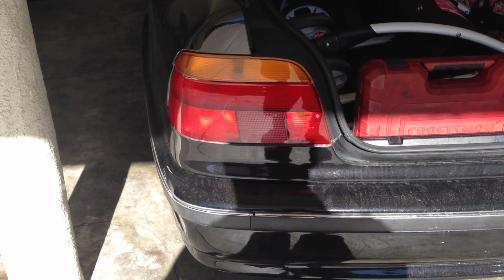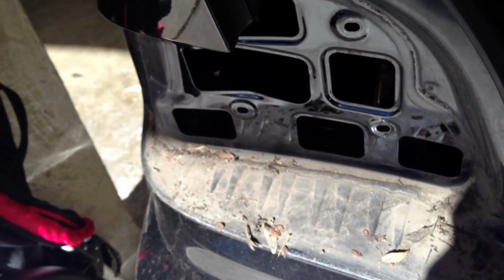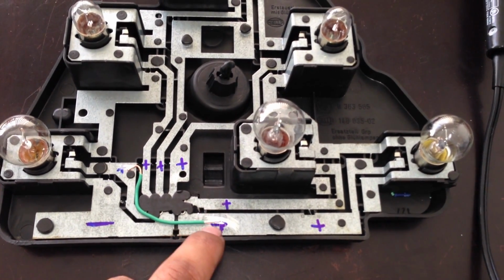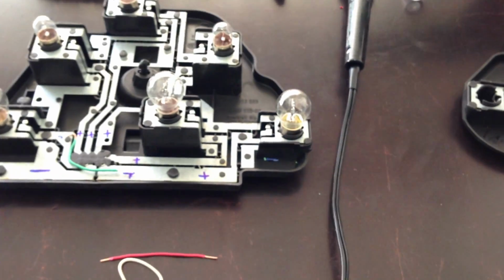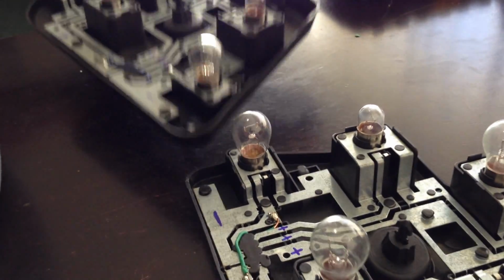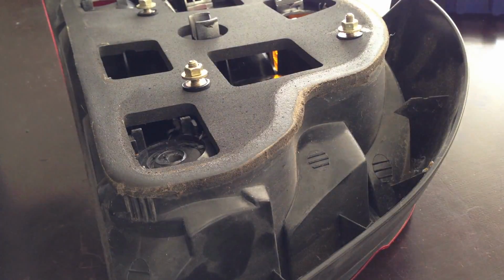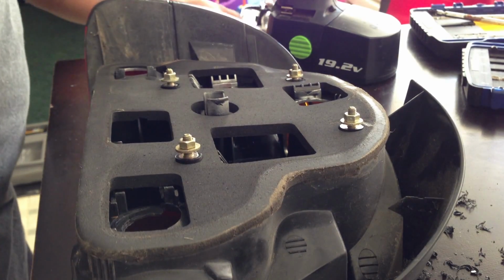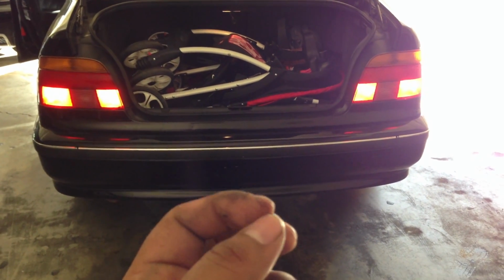HOW TO Add 2 More Rear Brake Lights 97-03 BMW 5-SERIES E39 528I 540I M5